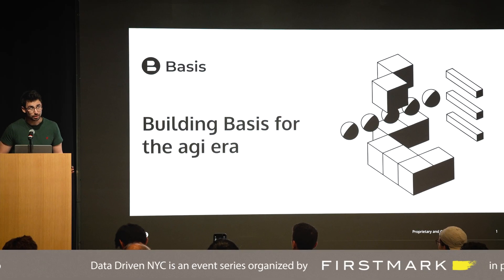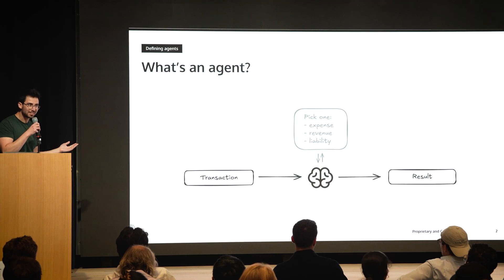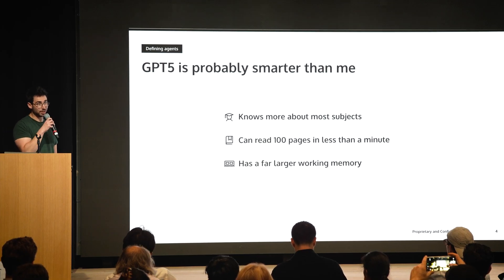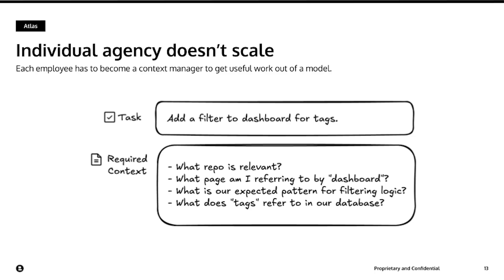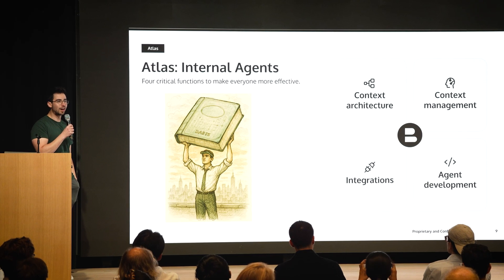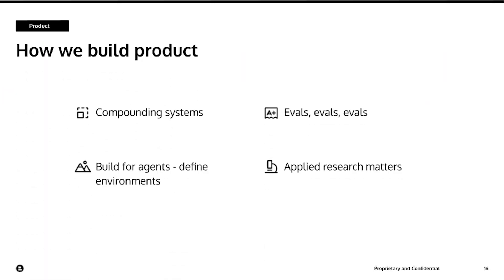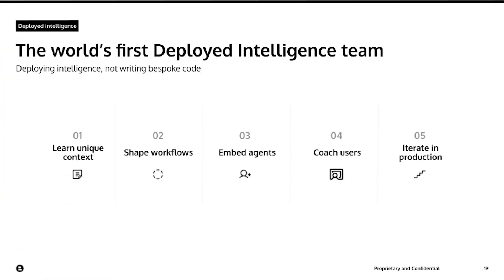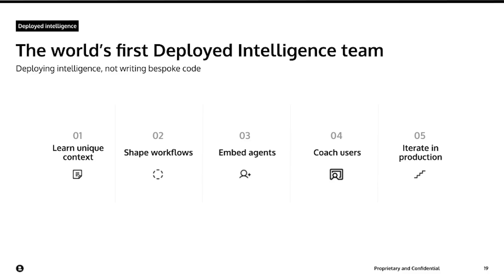Ontologies, Evals & Deployed Intelligence: Building Real AI Agents (Basis CEO)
How do you actually build AI agents that work in the real world? Mitchell Troyanovsky,  Co-Founder of Basis, goes deep on what it takes to deploy agents in accounting — one of the hardest and most high-stakes domains.

In this talk, Mitch breaks down:

* Why ontology (a coherent world for agents) is the missing piece of agent design

* How evals at scale separate production agents from prototypes

* What it means to build a deployed intelligence team inside a company

* The tradeoffs between human memory vs. agent context management

* How to think about applied research in agents (context compression, environment engineering, memory systems)

This session was recorded live at a recent Data Driven NYC, our in-person, monthly event series. If you are ever in New York, you can join the upcoming events by following FirstMark on Luma